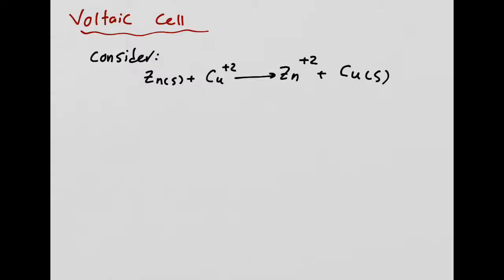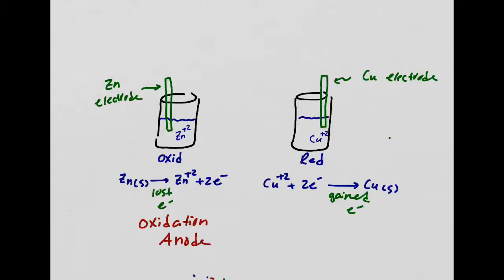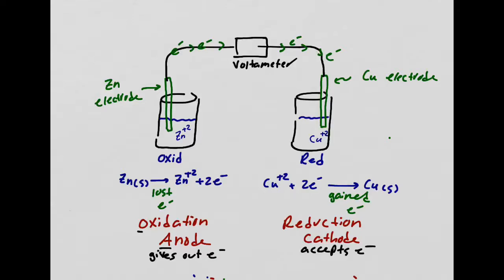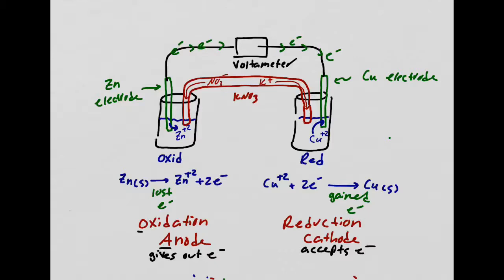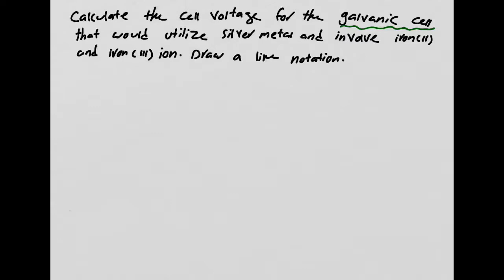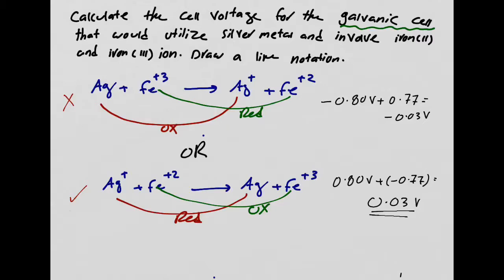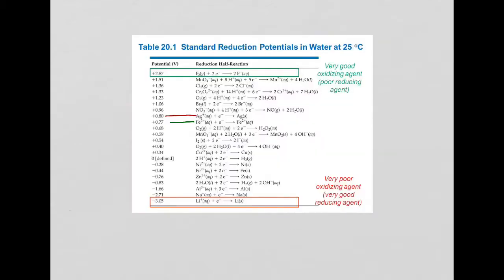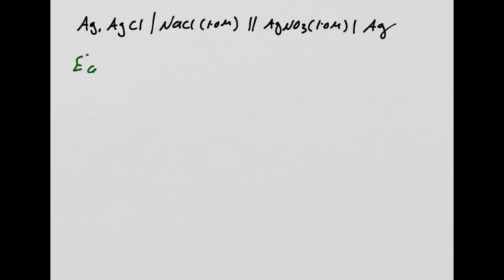Chem 1B-Lec 47-Voltaic Cell Part 1